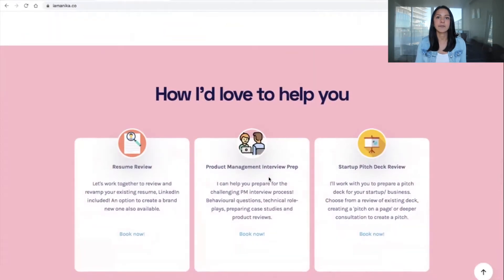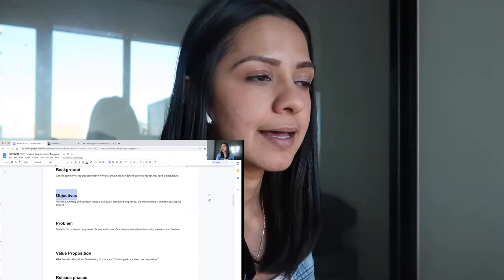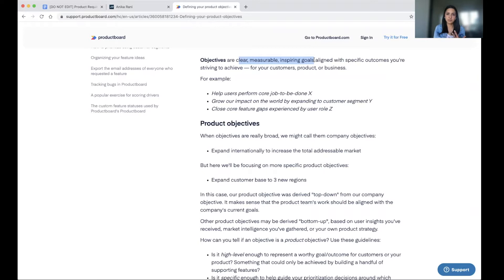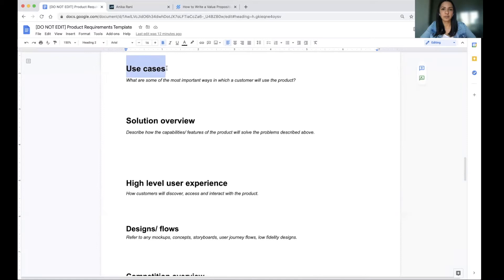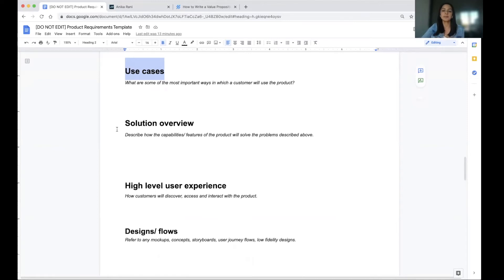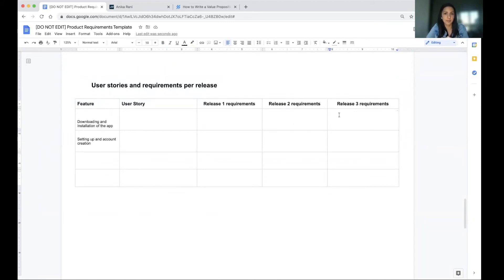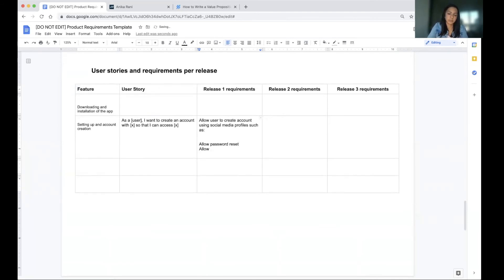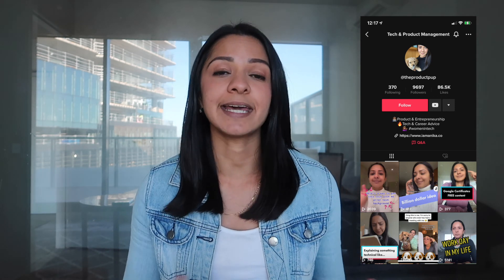HOW TO write Product Requirements for Product Managers | FREE template and walkthrough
Product Requirements are not easy to write! There are heaps of templates on the internet, depending on what your needs are. In this video, I walk through a PRD template with lots of examples for each section.

🛠 Build an app with no-code!

⏳timestamps
0:00 Intro
2:16 Overview, table of contents
3:02 Background
3:39 Objectives
5:16 Problem
7:08 Value Proposition
9:21 Release Phases
10:16 Goals and Success Criteria
11:02 Use cases
12:00 Solution Overview
12:49 High level user experience
13:36 Competition Overview
15:00 Key features and releases
18:03 Out of scope
18:40 Questions and decision tracker